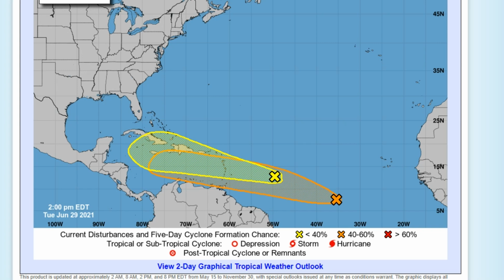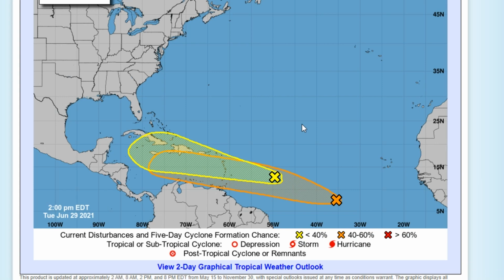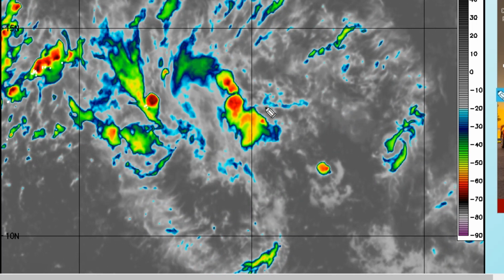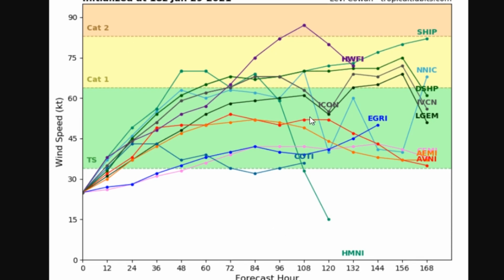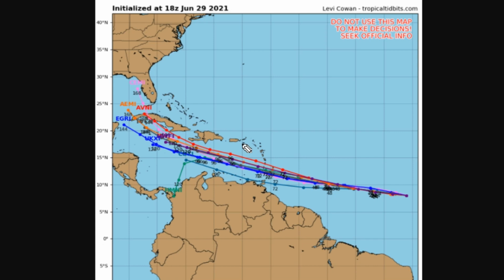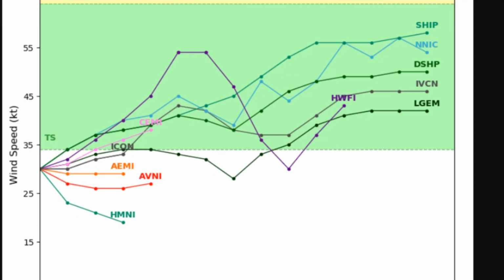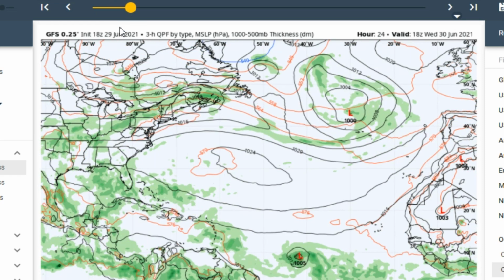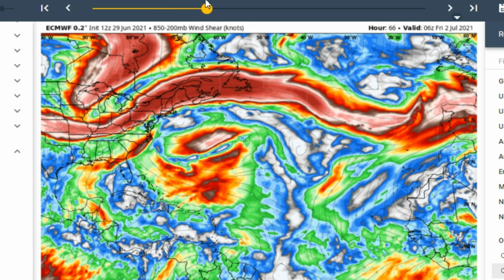Invest 97L Forms and Likely to Form Into Tropical Storm Elsa as it Moves out of the MDR